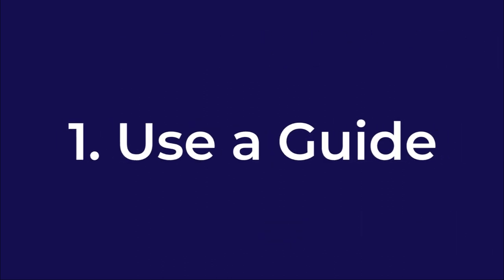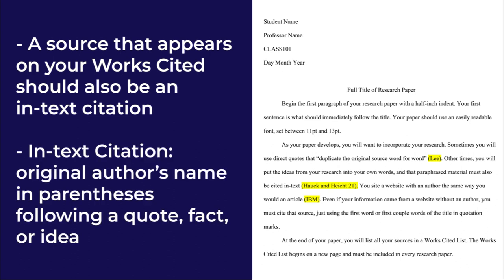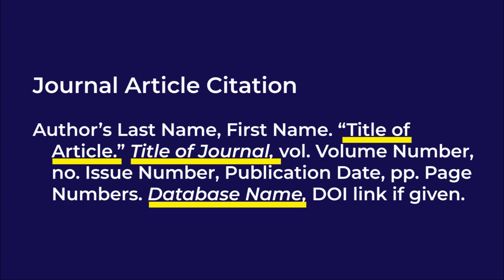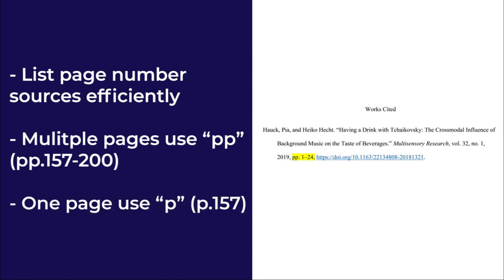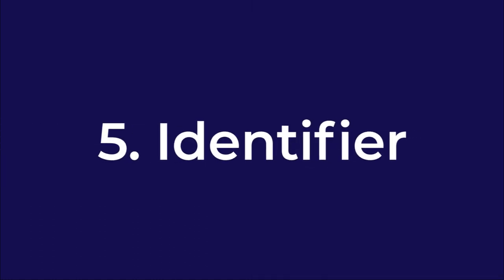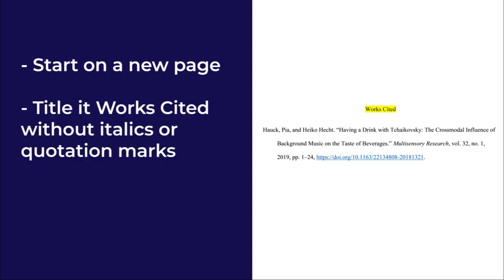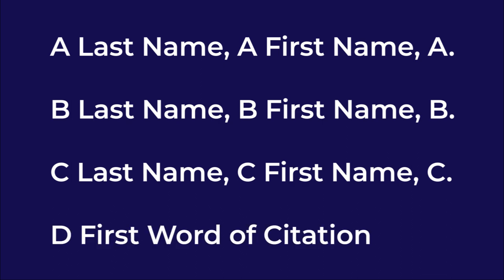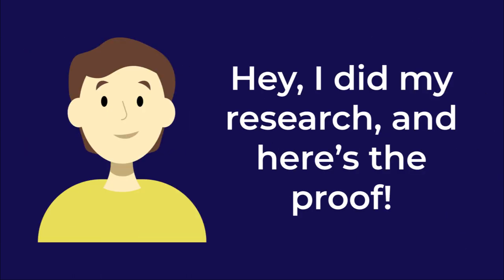Building a Works Cited List with MLA 9th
Attributions

It was modified from Building a Works Cited list with MLA 9th by Seneca Libraries, with permission.

Additional Information from:

Purdue University. (n.d.). MLA works cited page: Basic format. Purdue OWL®.

0:00 Intro
0:30 Use a guide
0:58 Reflect your sources in 2 places
1:16 Punctuation, quotation marks, italics
2:04 Page numbers
3:02 Identifier
3:30 Page title
3:53 Alphabetical order
4:16 Hanging indent
4:36 Double space
4:43 Summary